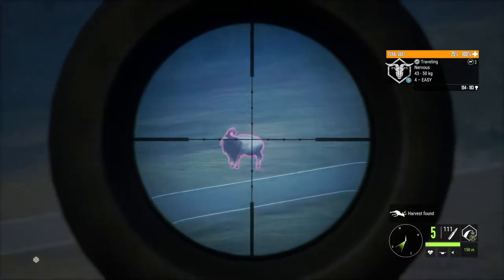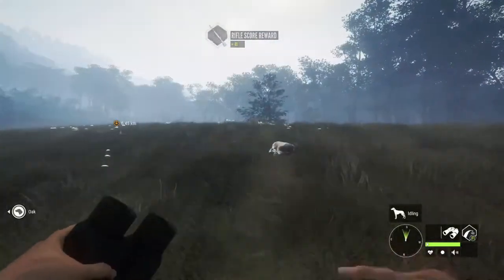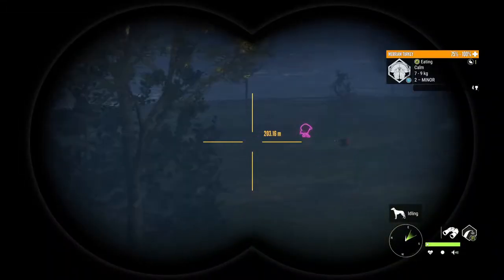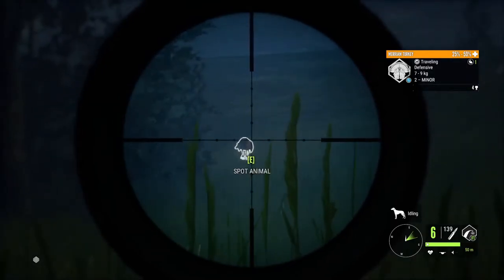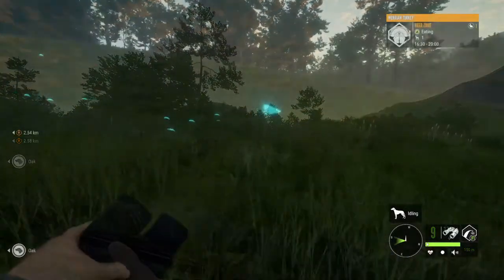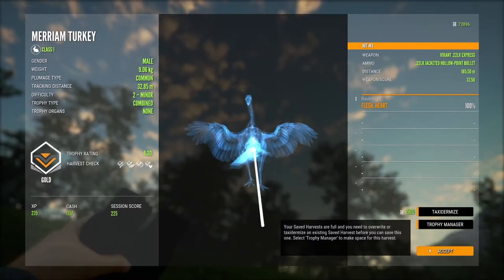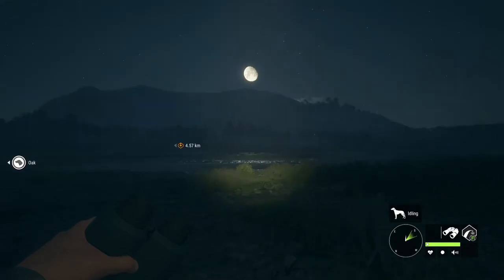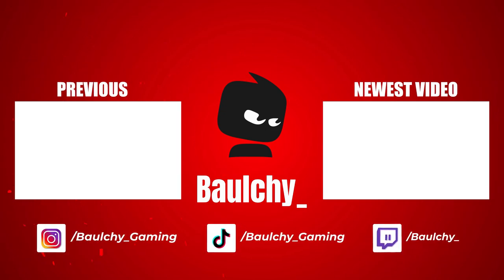DIAMOND Red Deer on Te Awaroa | theHunter Call of the Wild Gameplay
Hunting Feral Goats, Turkeys and coming across a DIAMOND Red Deer on the beautiful Te Awaroa in theHunter: Call of the Wild

In today's hunt, we jump onto Te Awaroa and come across some Feral Goats as well as some Turkeys. We also come across a level 9 Legendary Red Deer which we stalk and takedown to add another big trophy to the lodge.

PC Specs:
GPU - MSI GeForce RTX 3070 Ti GAMING X TRIO
RAM - Corsair Vengeance RGB Pro 32GB (2x16GB) 3600MHz DDR4
Power Supply - Gigabyte Aorus P850W